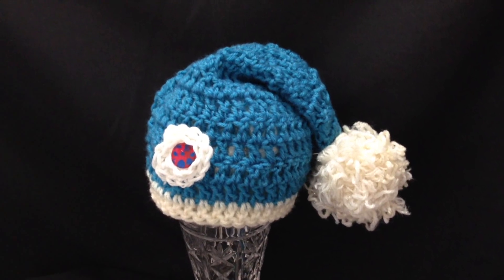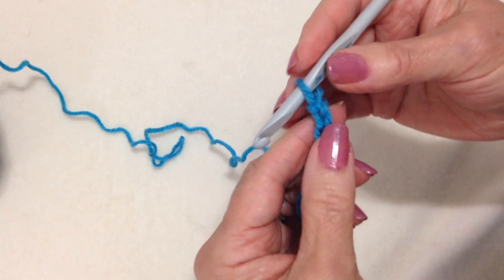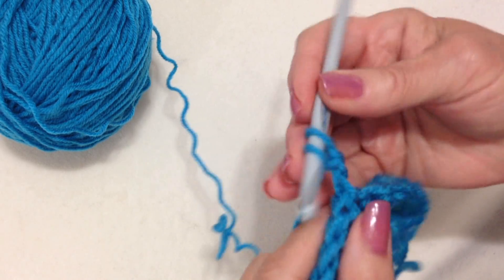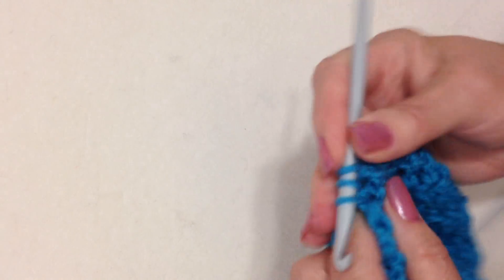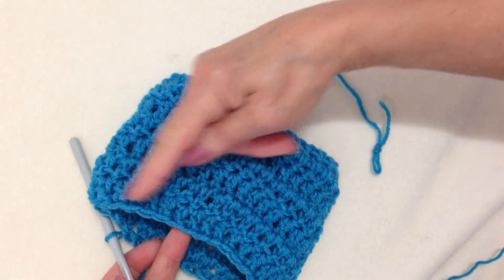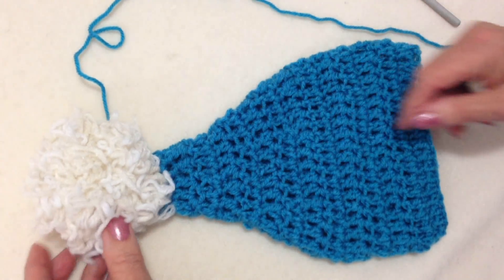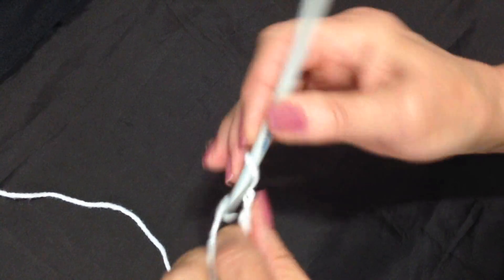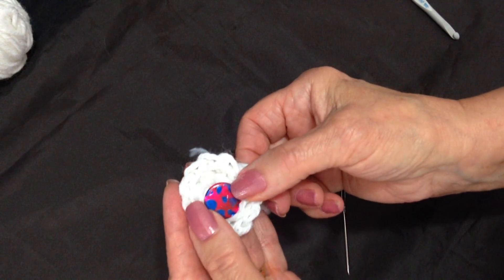Crochet pixie hat pattern, newborn to adult sizes, 2244yt, (1610 videos)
CROCHET PIXIE HAT, ALL SIZES newborn to adult,
CROCHET A FLOWER, HOW TO DECREASE IN A DOUBLE CROCHET ROW.

9 PIECE crochet hook SET: ($3.99)
3 mm to 12 mm crochet hook: